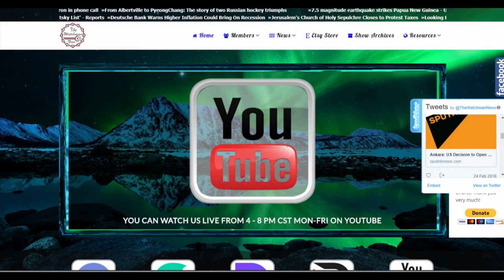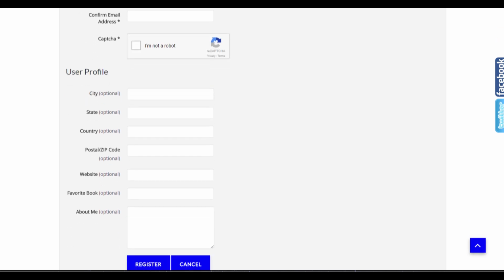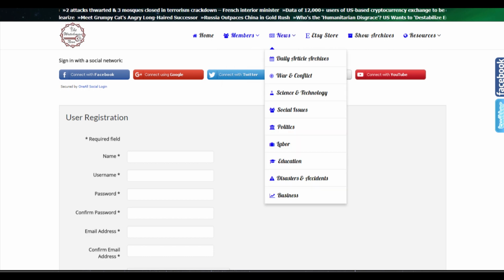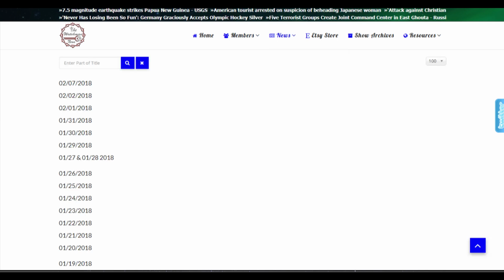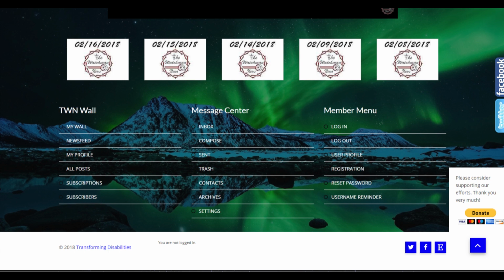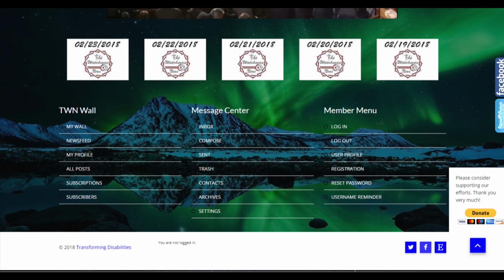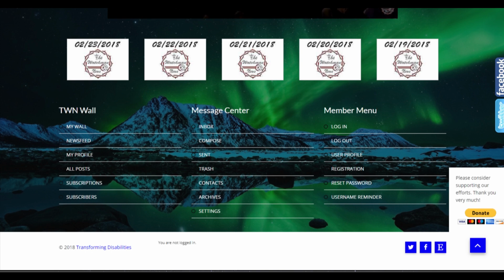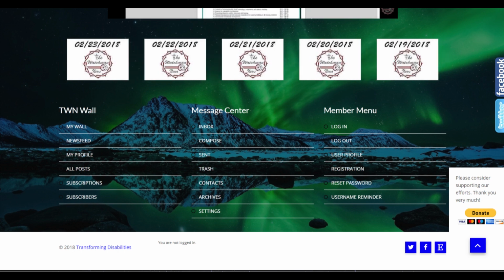The Watchman News Channel Info and Update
You may have noticed the comments are disabled on our channel. That is because usually before 5 comments are even made the trolling is at such a high level the entire focus of the topic is gone. And since youtube is a trolls paradise and i dont have time to babysit we refer comments to our facebook page.